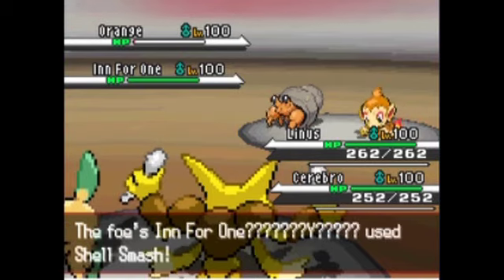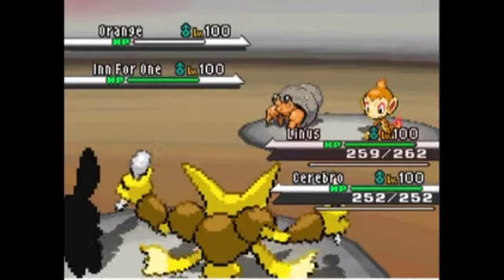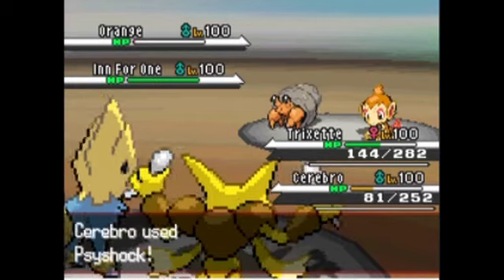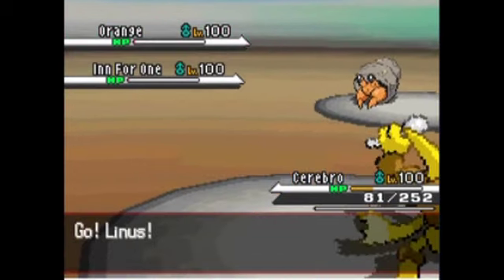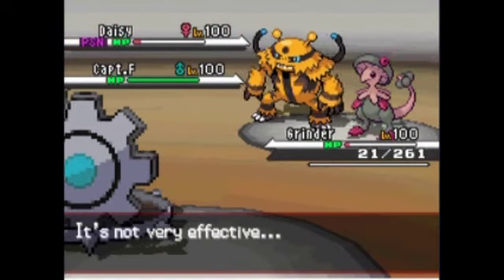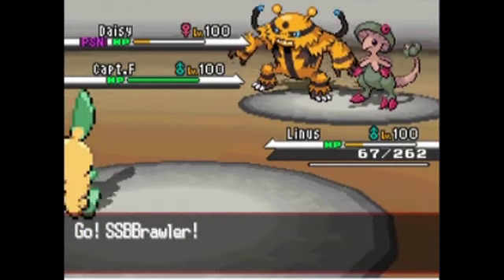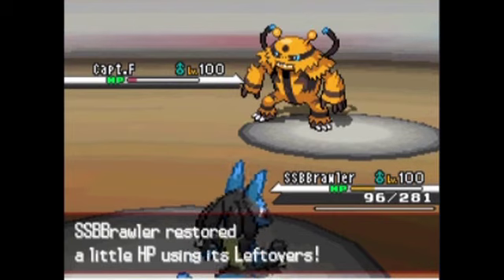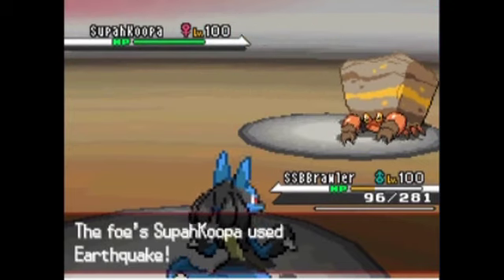Pokemon Wi-Fi #108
This is my first battle againt Weavi from the pokemonbattlers chat. I battled him again in Wi-Fi #112, so be prepared for it, as that battle is amazing.

So yeah, PikMinus in a Friend Battle. This will be interesting.